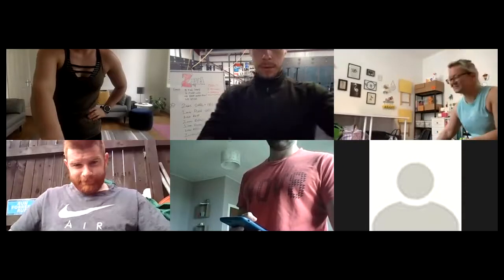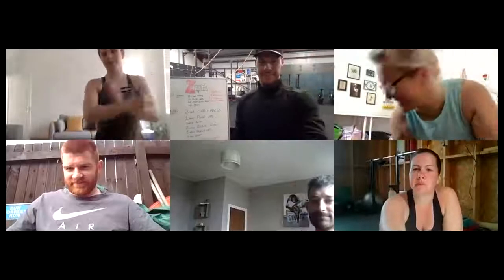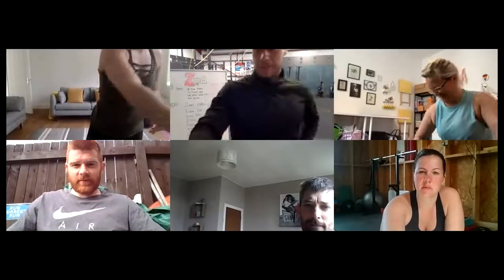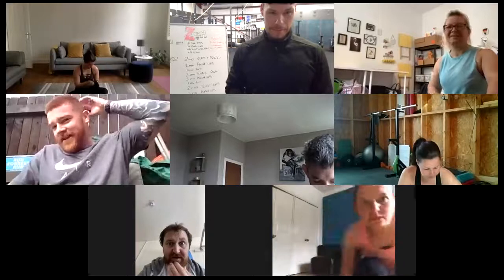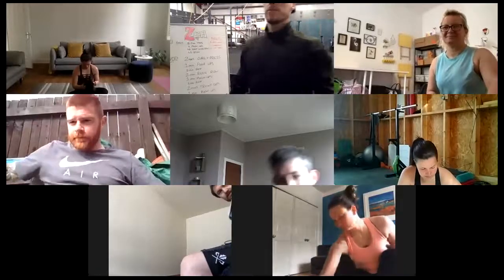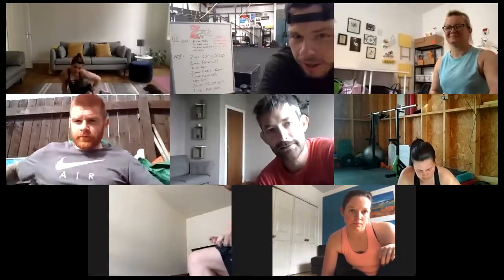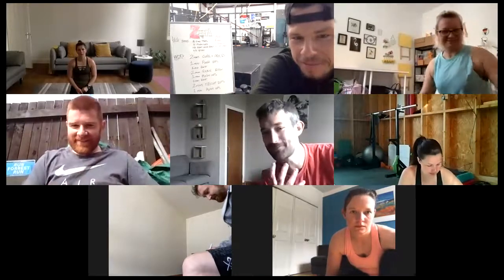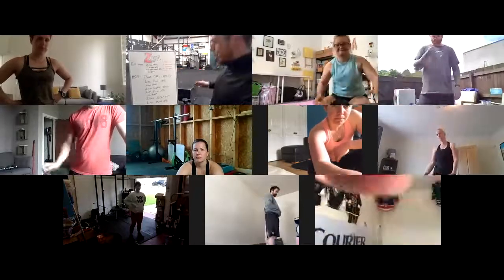SweatBox 48- Wednesday 27th May 10am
2mins Curl + Press
1min Push Ups
1min Rest
2mins Renegade Row
1min Push Ups
1min Rest
2mins Tricep Dips
1min Push Ups